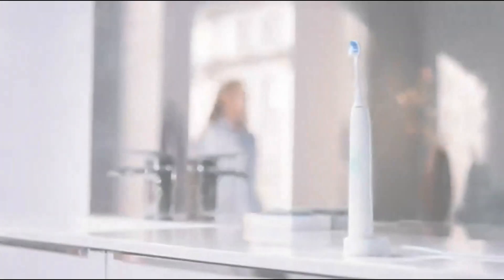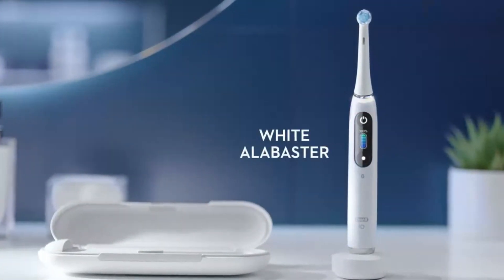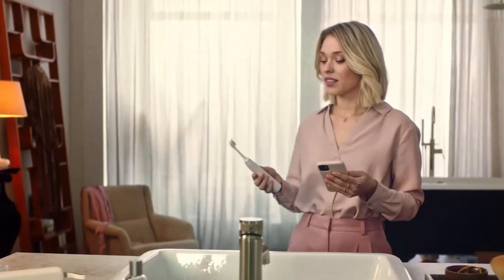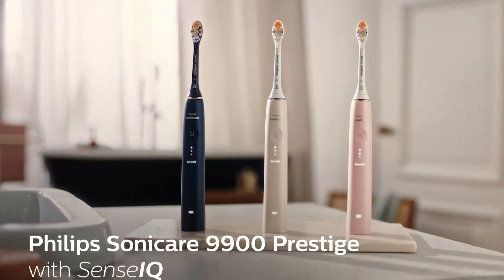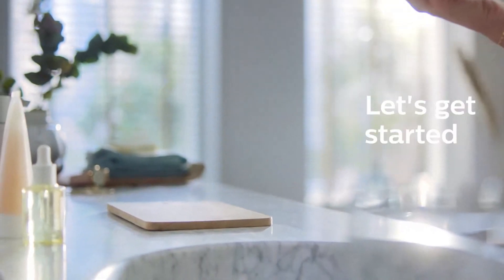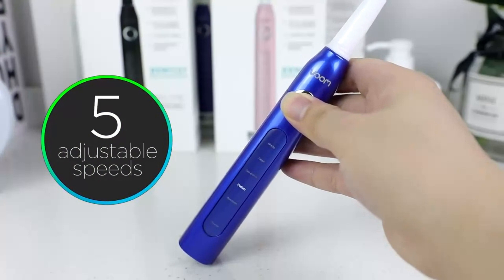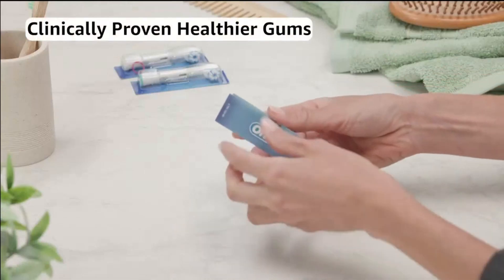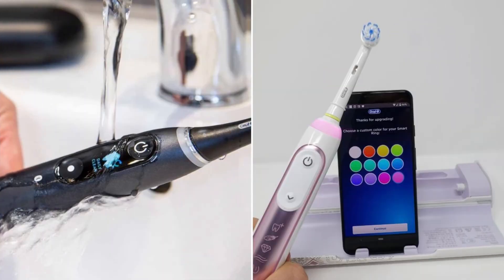Top 5 BEST Electric Toothbrushes in 2024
In this video, we dive into the top 5 electric toothbrushes that offer cutting-edge technology, superior cleaning power, and features designed to give you that dentist-fresh feeling every day. Whether you're looking for advanced brushing modes, pressure sensors, or sleek designs, we've got you covered. Watch now to discover which toothbrushes made the cut and why they're the best choices for a sparkling smile in 2024!

5. Oral-B iO Series 9
4.Philips Sonicare 9900 Prestige
3. Philips Sonicare 4100 Electric Toothbrush
2. Voom Sonic Pro 5 Electronic Toothbrush
1.Oral-B Genius X Limited